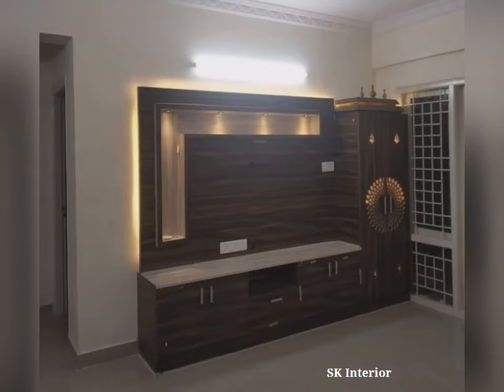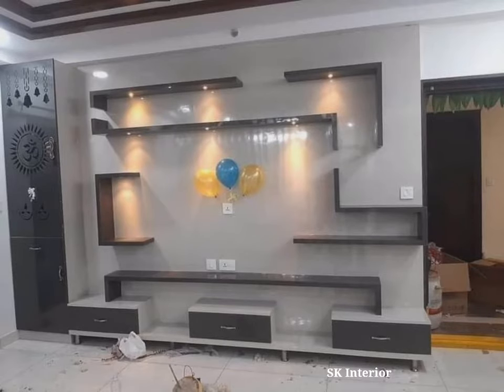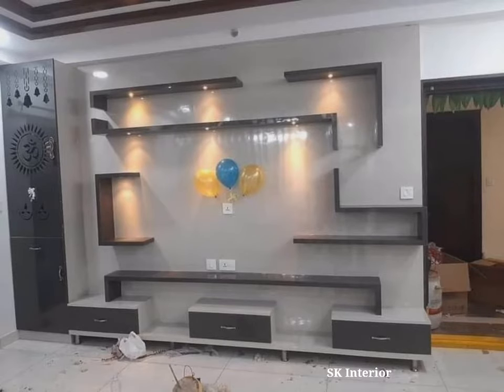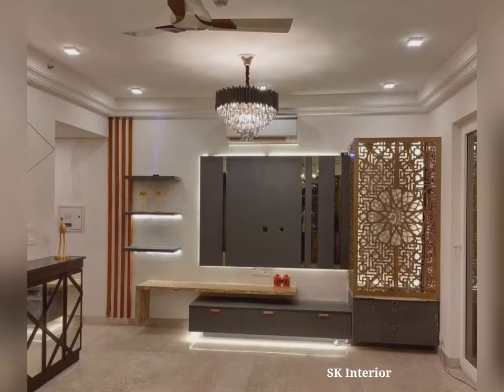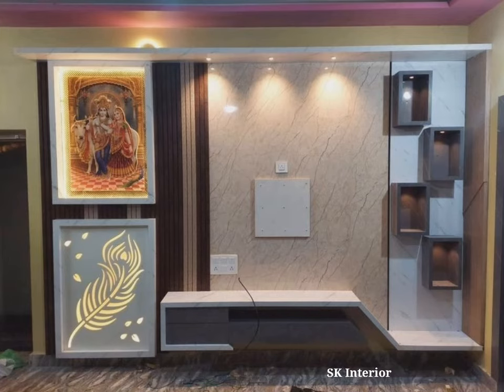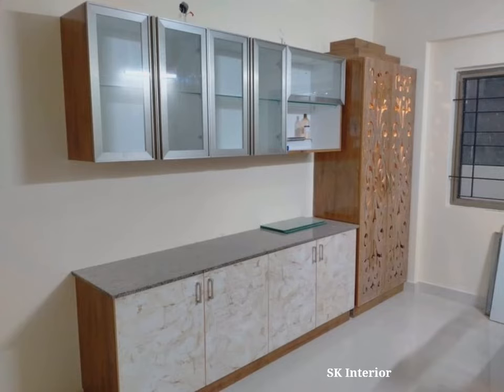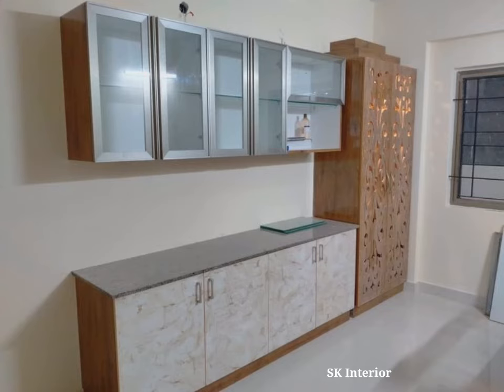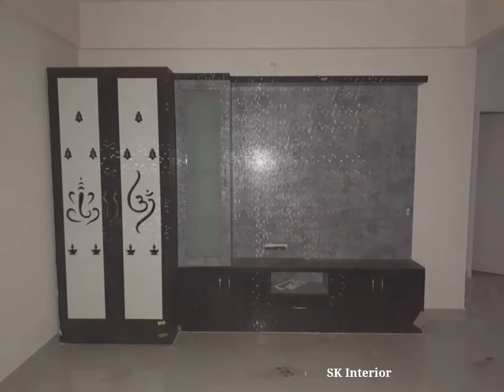Best TV Unit With Mandir Design || TV Cabinet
your Questions
tv unit with pooja cabinet
tv unit with pooja room
mandir unit
tv unit with mandir design
tv cabinet with mandir design
mandir design with tv unit
tv unit with mandir design 2023
tv unit design with pooja mandir
tv unit with temple design
hall tv unit with mandir

Voice over by own voice and commentary